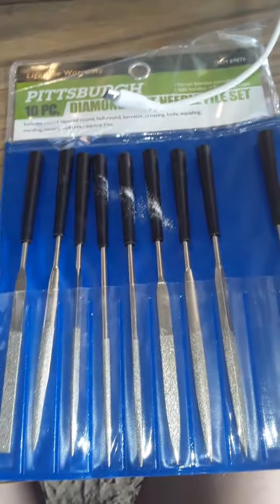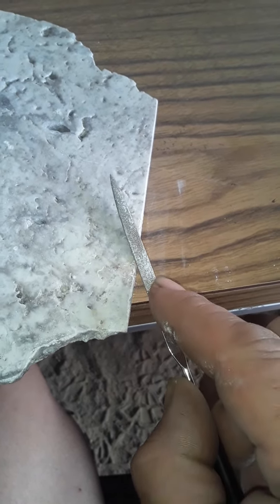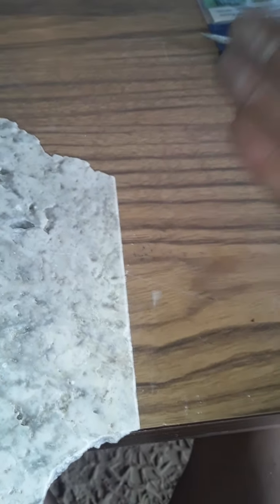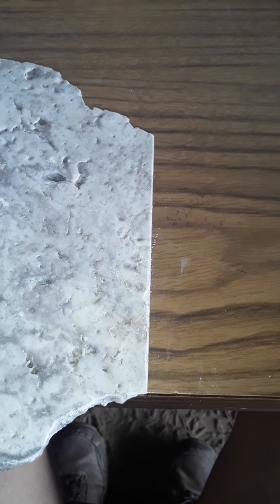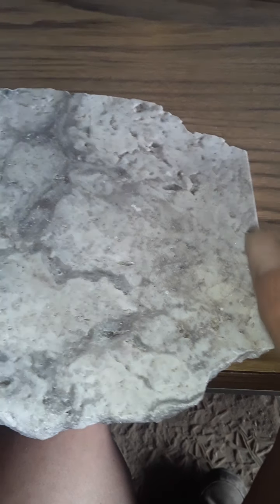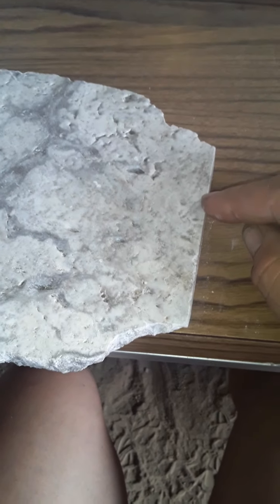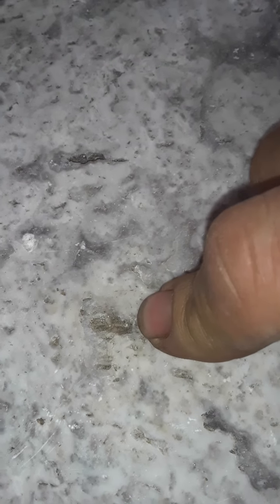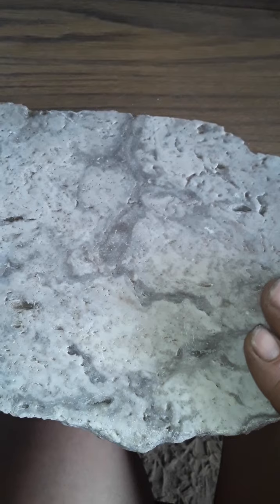Travertine floor tile lippage / offset repair.